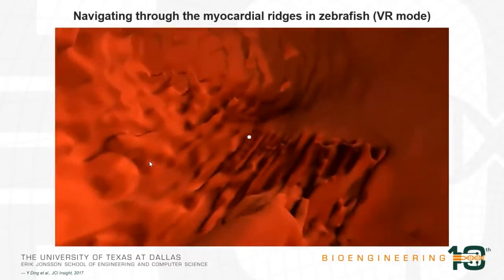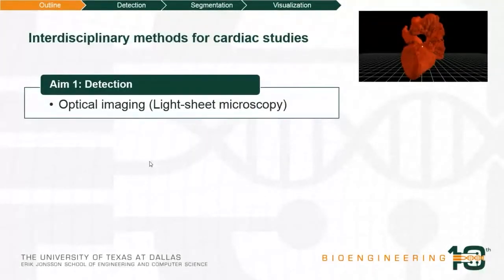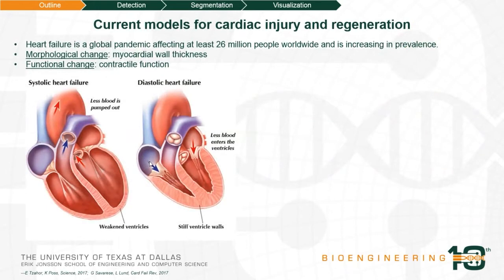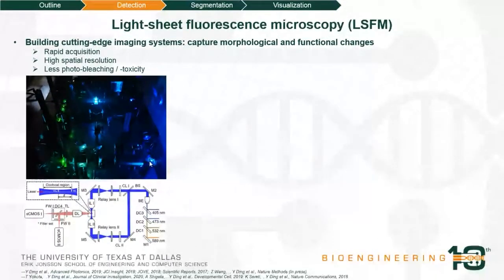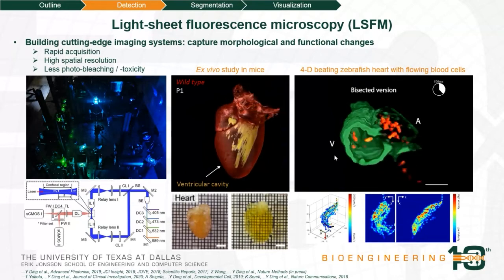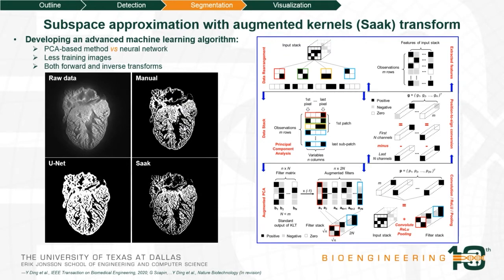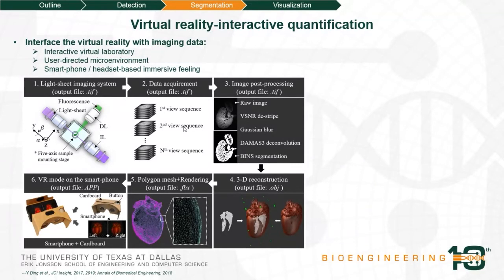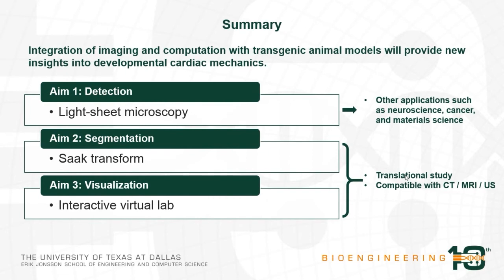Research Snippets - Yichen Ding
Welcome to our new Research Snippets series.

Join Dr. Yichen Ding as he explains more about his research on Advanced optical imaging and computational analysis for developmental cardiac mechanic.